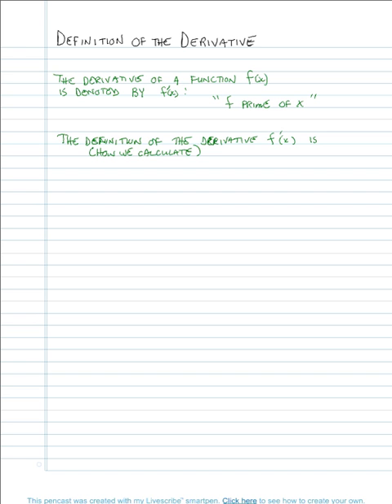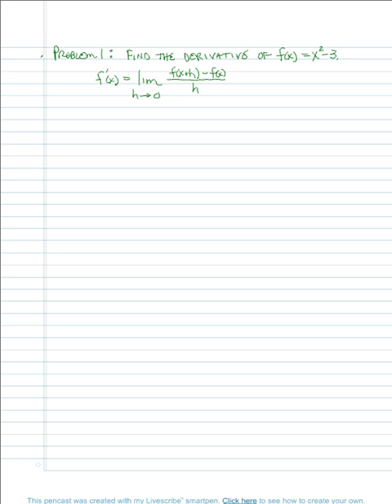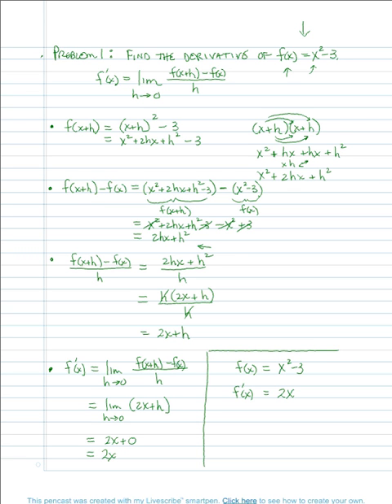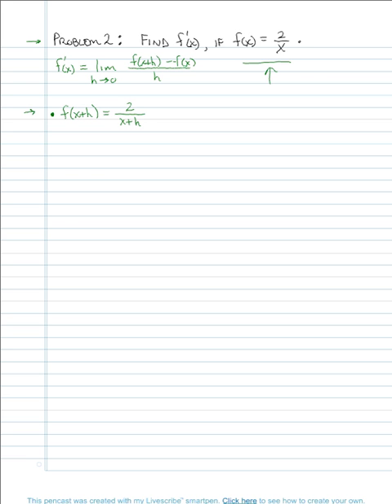11.4 Definition of the Derivative